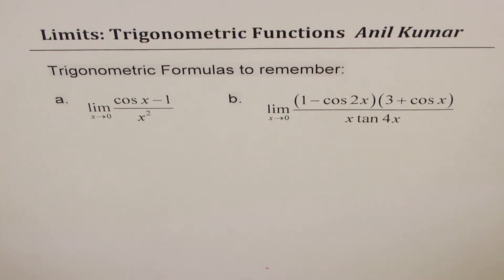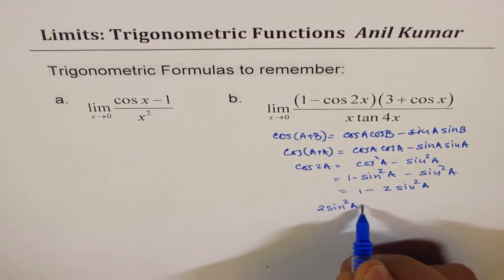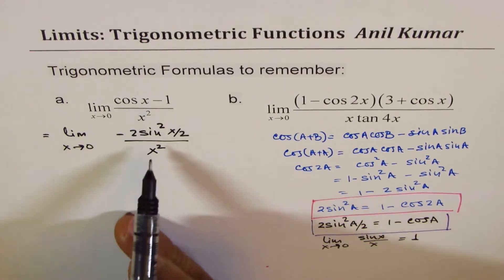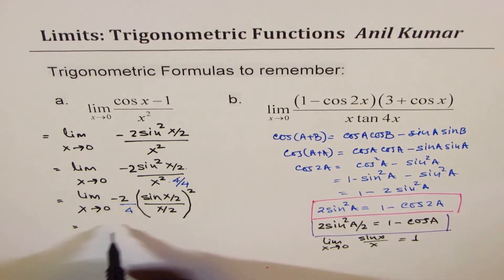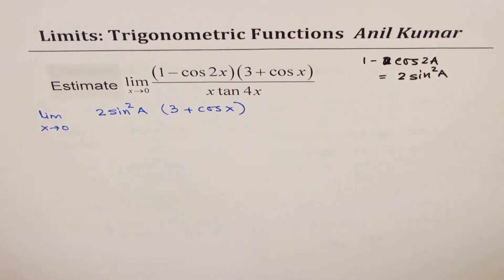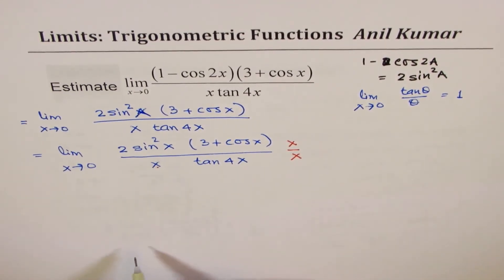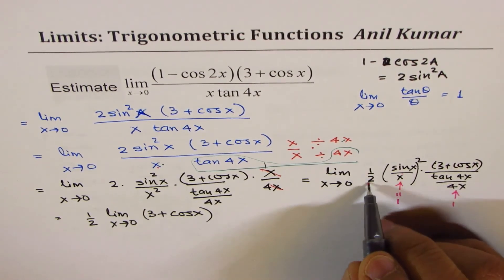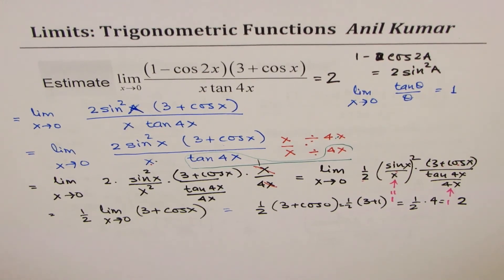Limits Derivation of Half Angle Formula and Examples